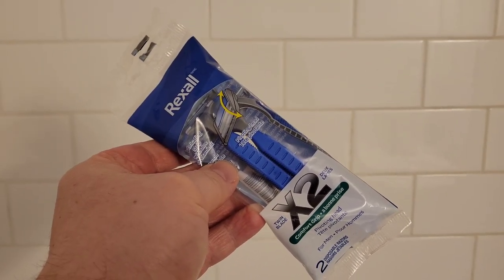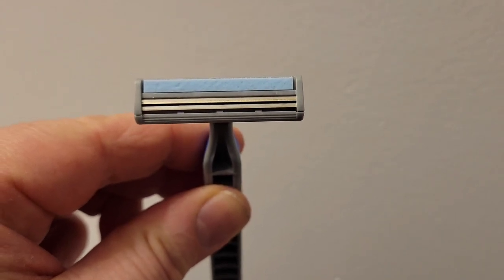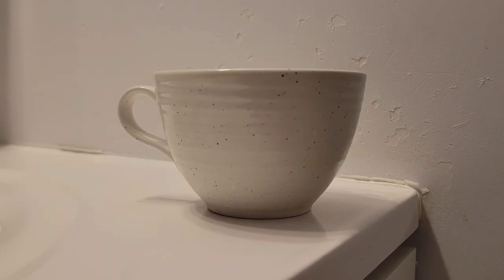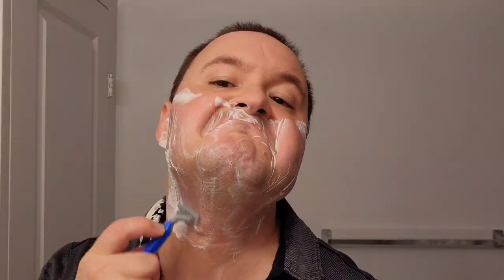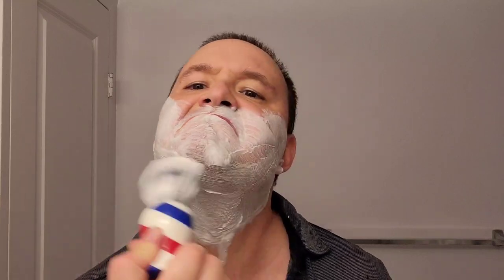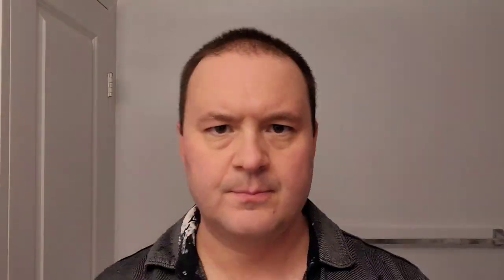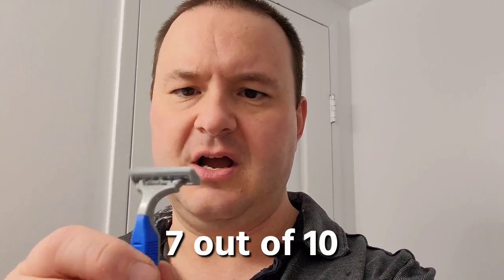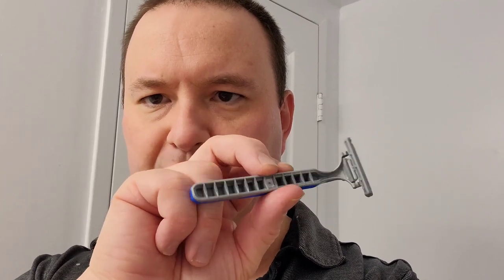Rexall Twin Blade Disposable Razor Review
This is my personal review of the Twin Blade Disposable Razor from Rexall Pharmacy, a Canadian drug store brand.

Chapters:

0:00 - 1:41 Introduction/Product Description
1:41 - 6:53 Pre-Shave/Three-pass Shave/Post-Shave
6:53 - 10:20 Quality of the Shave
10:20 - 11:05 Rexall Company Profile
11:05 - 12:52 Recap & Conclusion